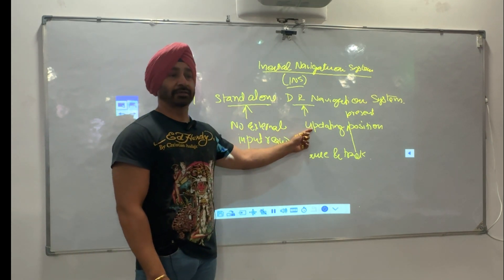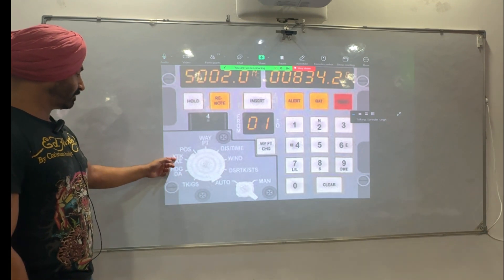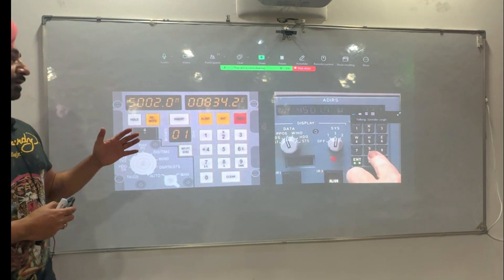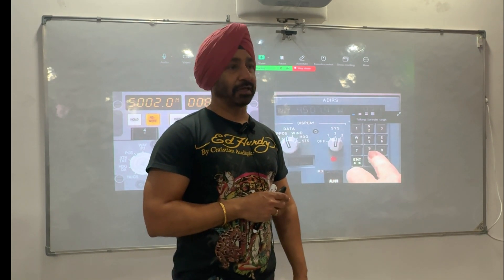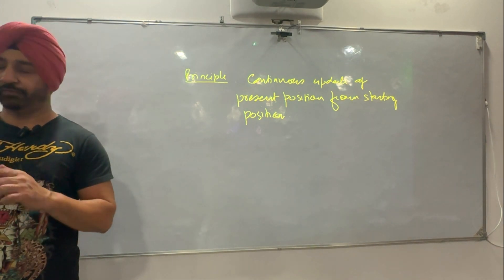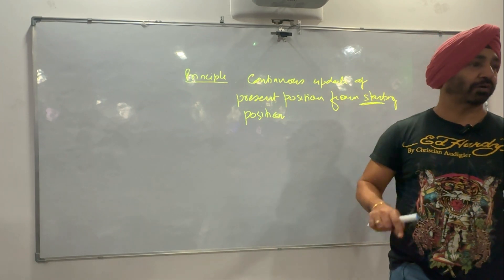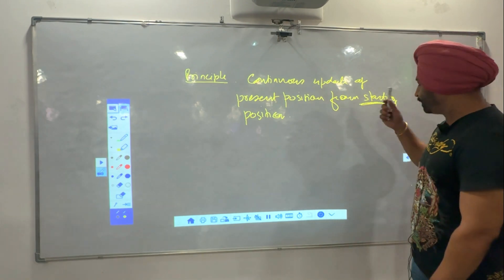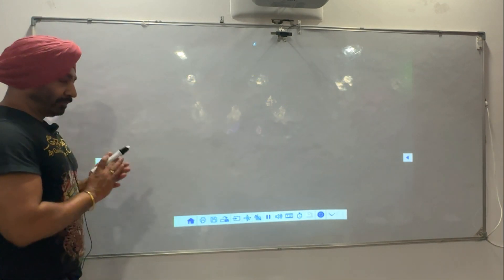PART 1 - INERTIAL NAVIGATION SYSTEM | INERTIAL REFERENCE SYSTEM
Made By: DeepSoul Melodies